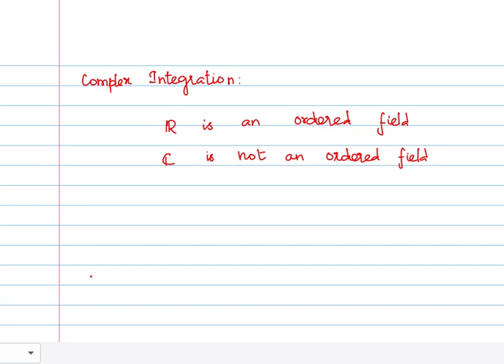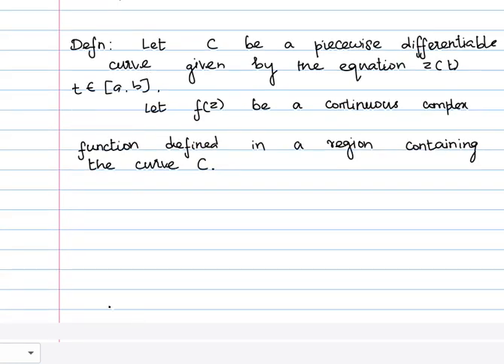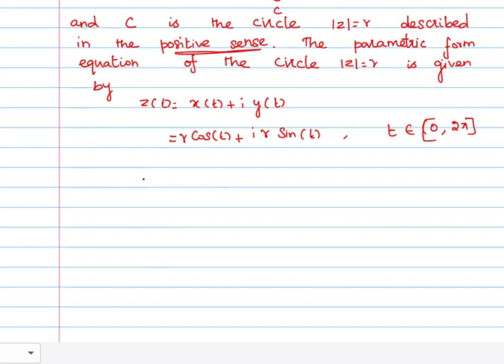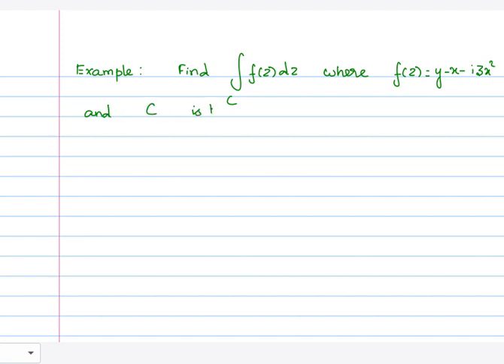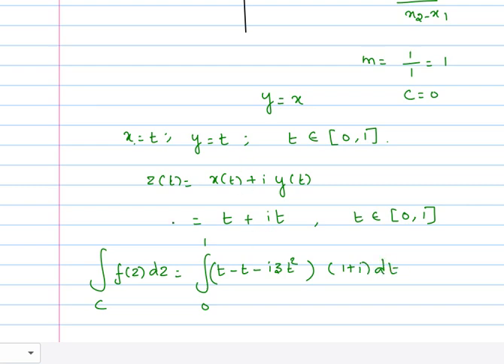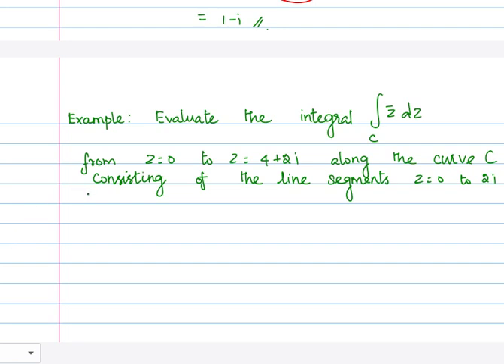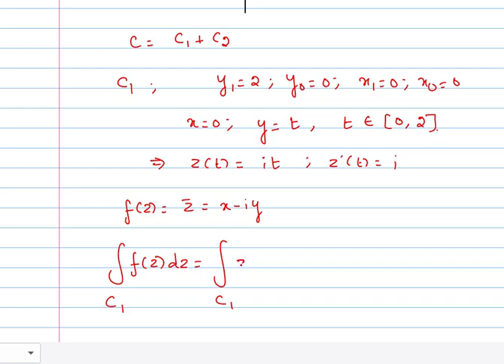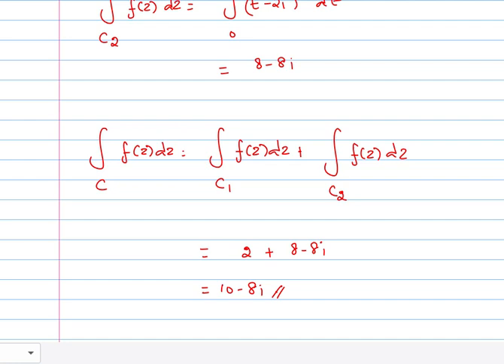Understanding Complex Integration: A Beginner's Approach (Part 1)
In this video, we dive into the fascinating world of complex integration, exploring essential concepts and techniques that will help you master this fundamental topic in complex analysis. Whether you're a beginner looking to understand the basics or an advanced student seeking to refine your skills, this tutorial provides clear explanations, step-by-step examples, and practical insights.

Complexintegration#complexanalysis